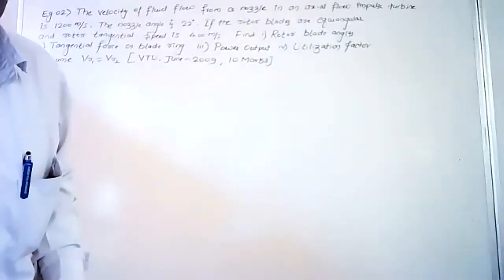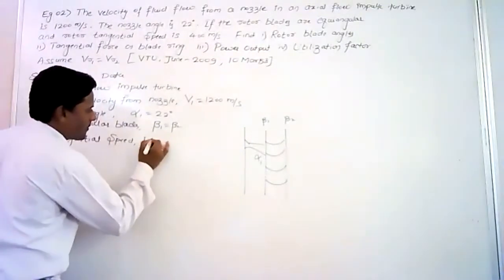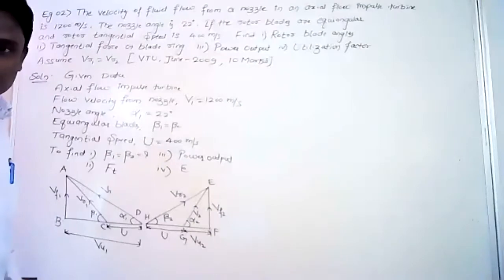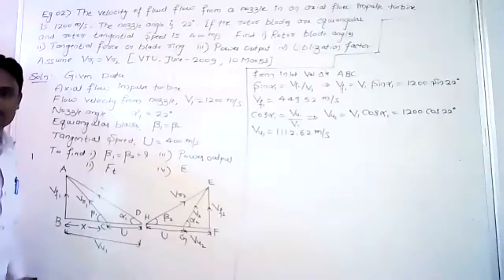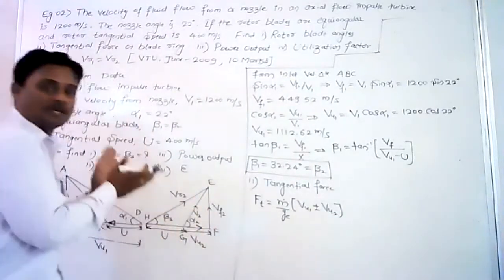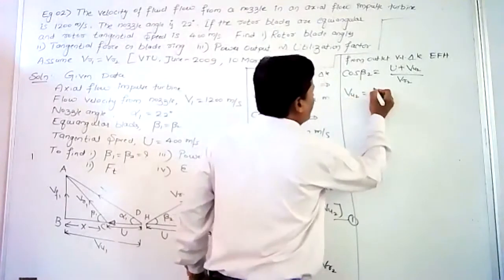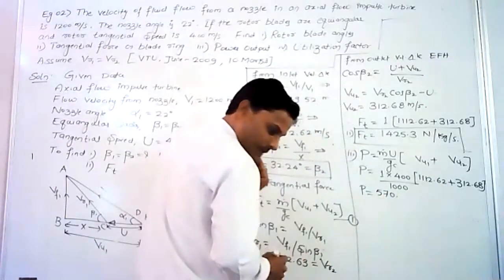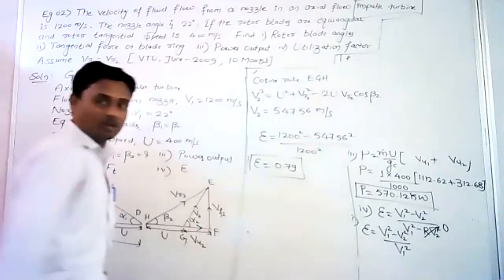TURBOMACHINES, MODULE-2, ENERGY EXCHANGE IN TURBOMACHINES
NUMERICAL ON ENERGY EXCHANGE IN TURBOMACHINES